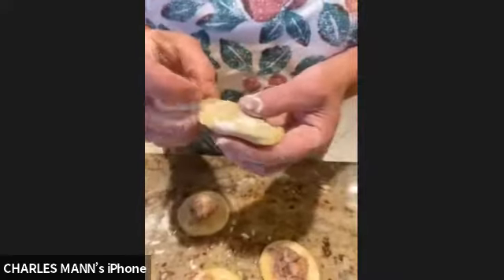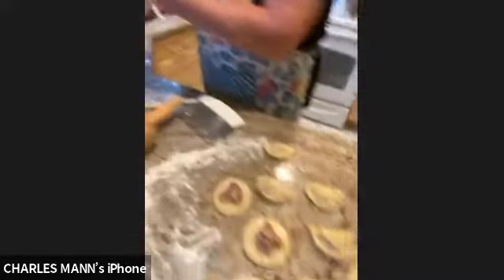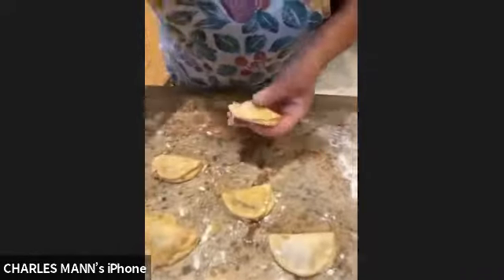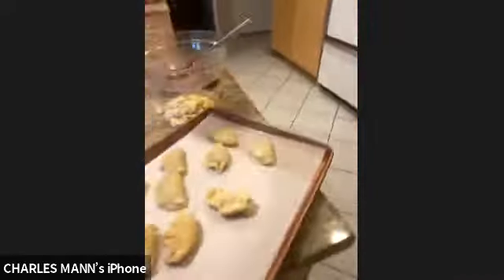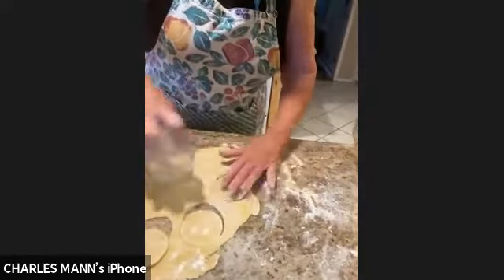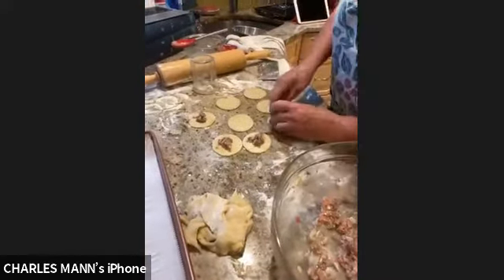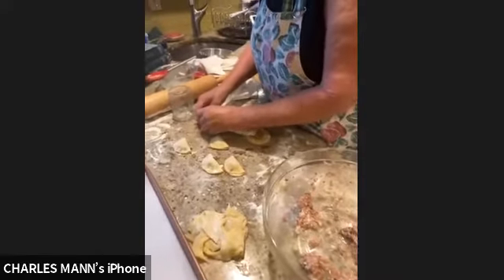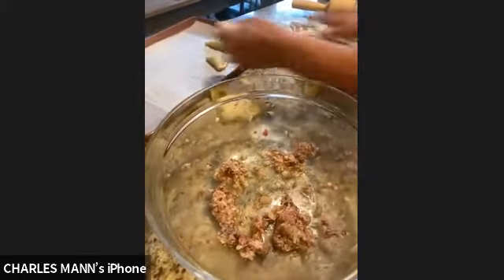Homemade with TGP Week 38: Kreplach with Barbara Mann